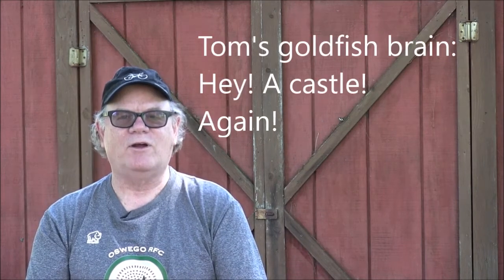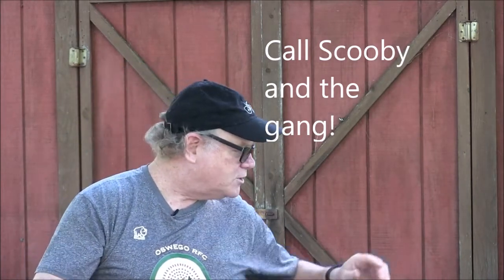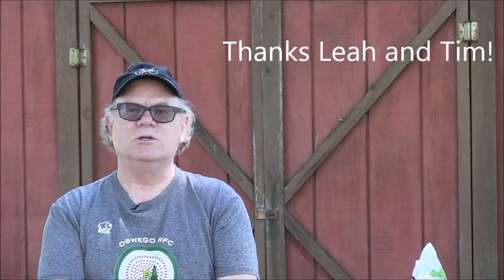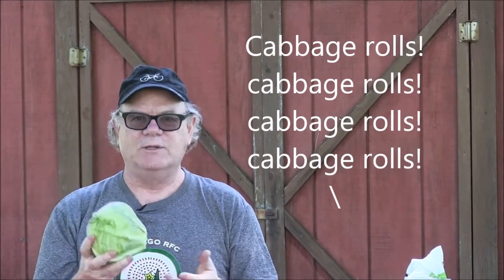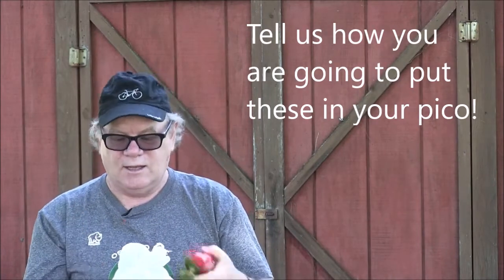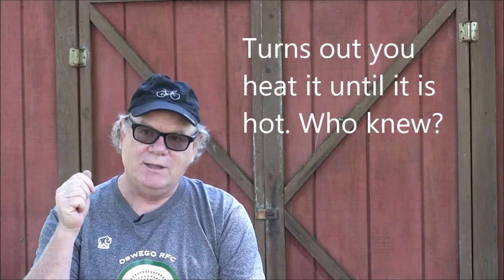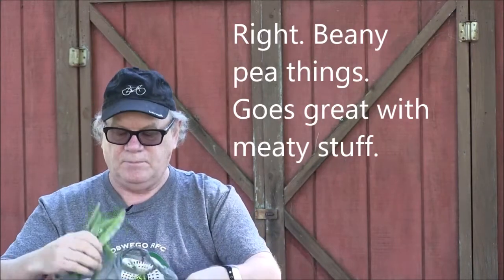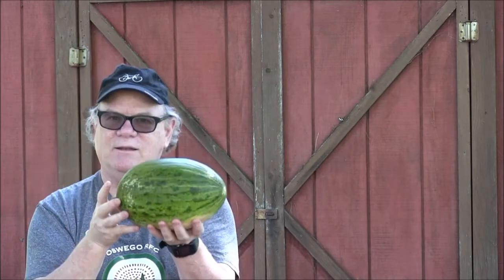Weekly CSA unboxing with Tom Graser, Aug. 28, 2020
The 11th episode in a series of Community Supported Agriculture unboxing videos by Times St. Lawrence County Editor Tom Graser.